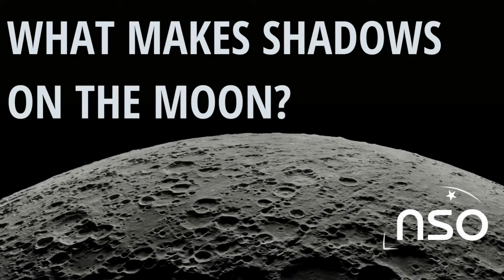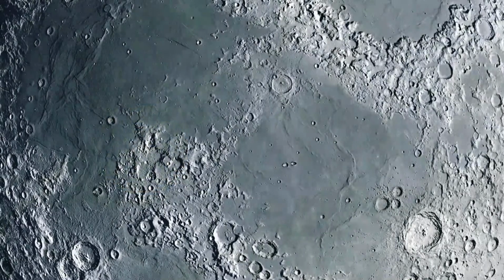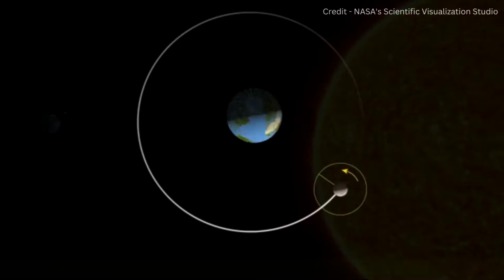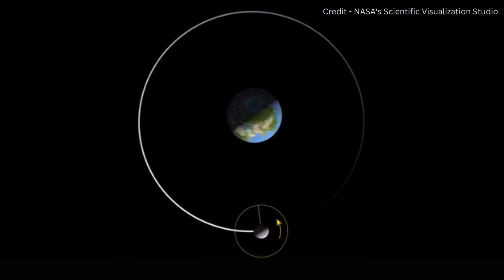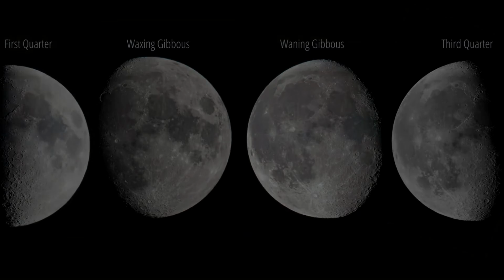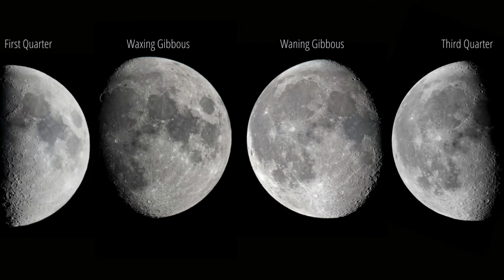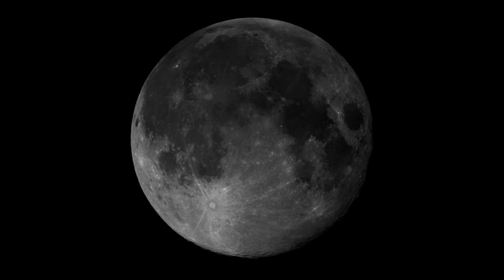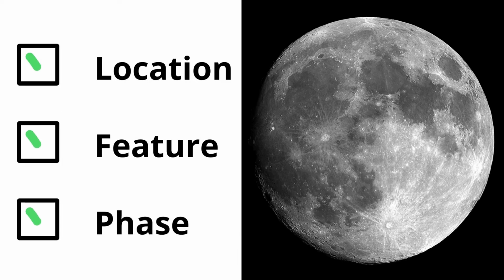Space Questions: What Makes Shadows on the Moon?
Did you know there are shadows on the Moon just like on Earth? But what makes them? How do you see them? And what information can we get from studying them?

We are The Schools' Observatory: A free educational astrophysics platform for UK and Irish schools. In addition, observing with us (using the Liverpool Telescope) by using our website is FREE worldwide!

🎬 Credits
The Schools' Observatory
Liverpool John Moores University
Astrophysics Research Institute

Images & Videos
The Moon orbiting Earth: NASA's Visualisation Studio
Artist's impressions of future missions to the Moon: NASA
Phases of the Moon: NSO/LJMU/LT
Canva for all other images and illustrations
Music Pleasant Pastures - Free to Use from Clipchamp